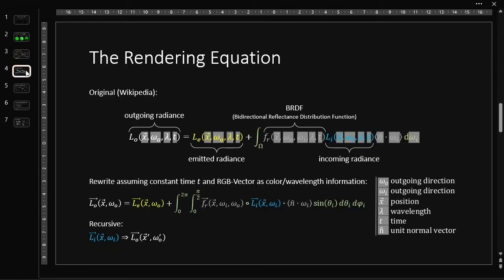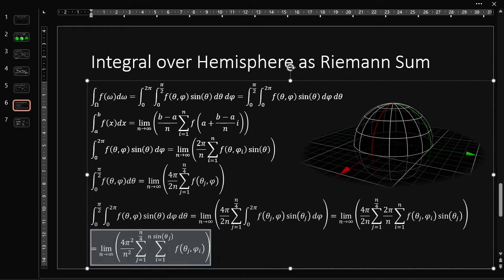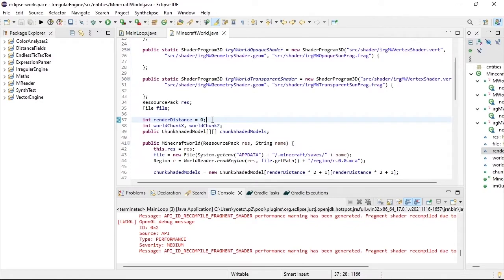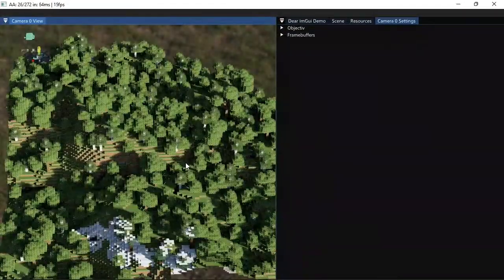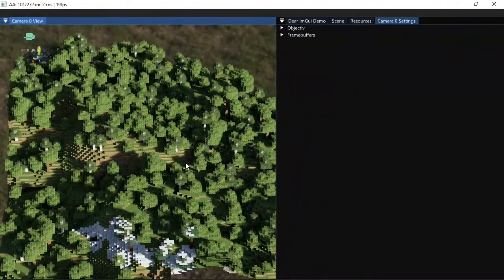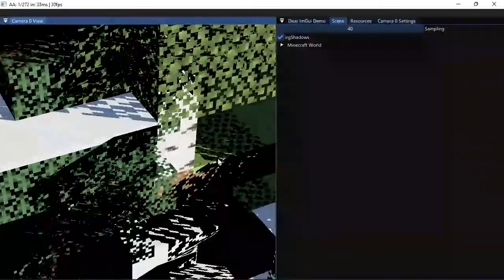Irregular Engine: Devlog 3 | But can it run Minecraft?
In this part, we take a look at the new Minecraft functionalities.

0:00 Introduction
0:30 Tint Limitations
0:59 Analytic World Reader
1:38 Not Implemented Structure
1:56 Order Independent Transparency
2:06 Performance Optimization
3:28 Environment Light
4:57 Work Complexity
5:47 Shadow Quality
6:30 Support for Resource Packs
7:36 Outtro